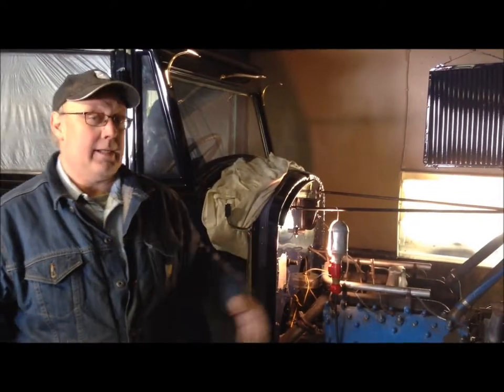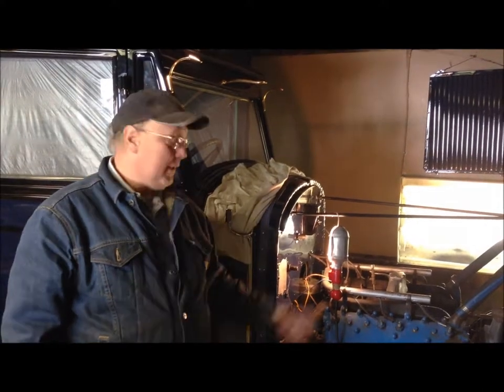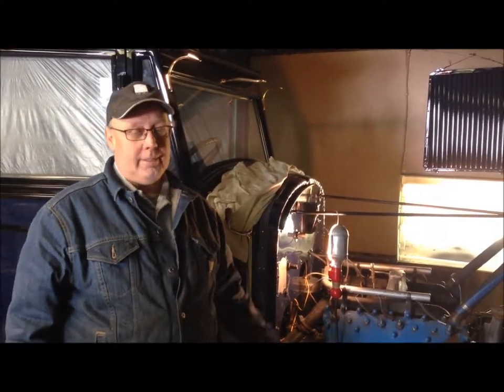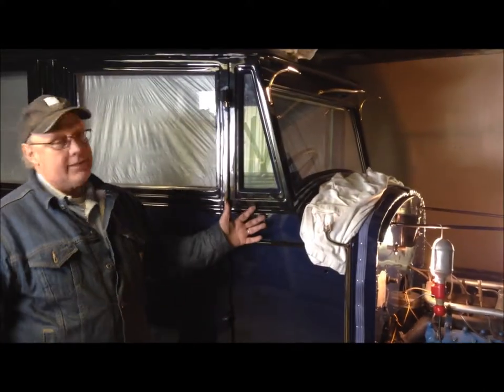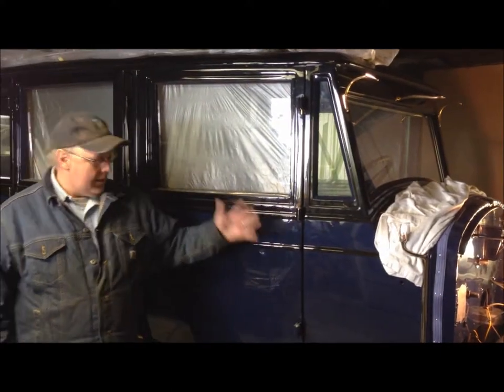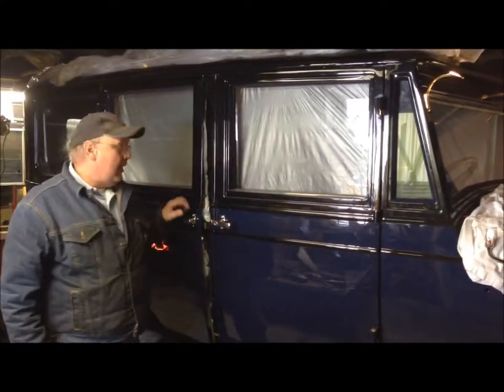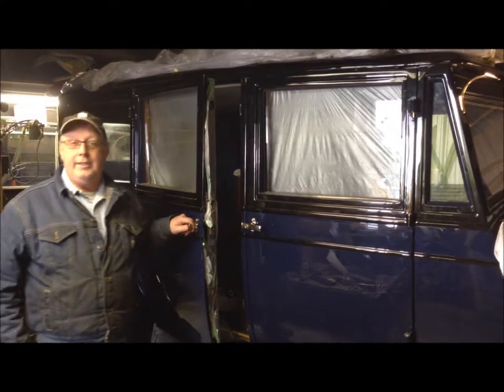1921 Cadillac Limo Introduction